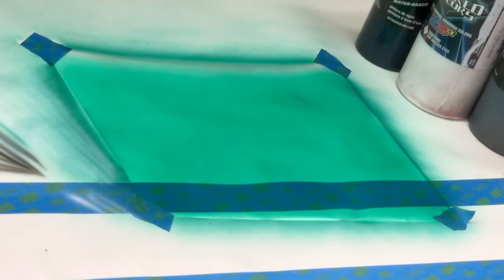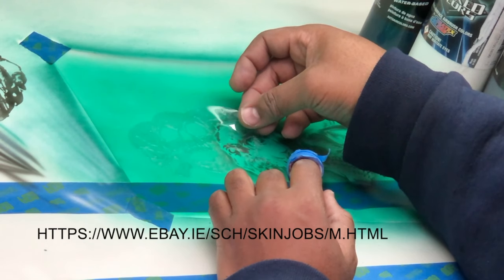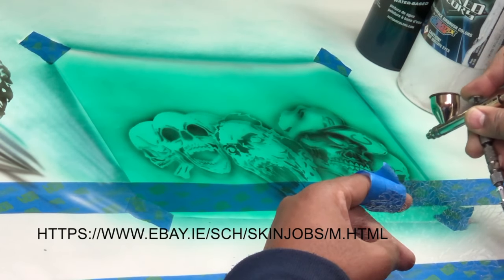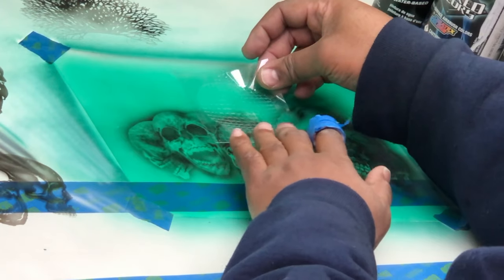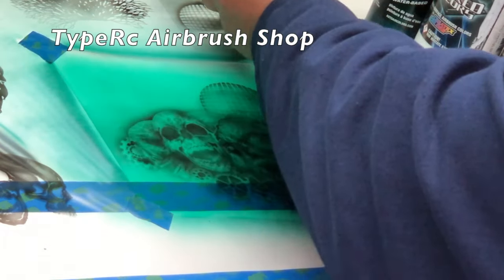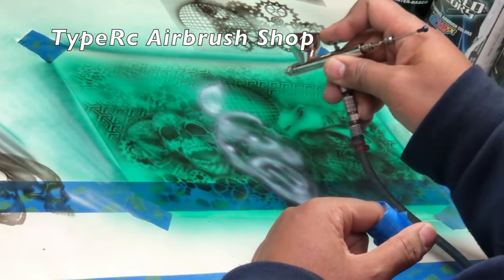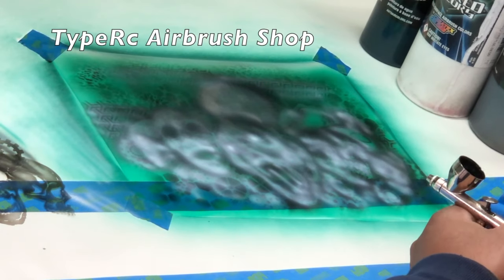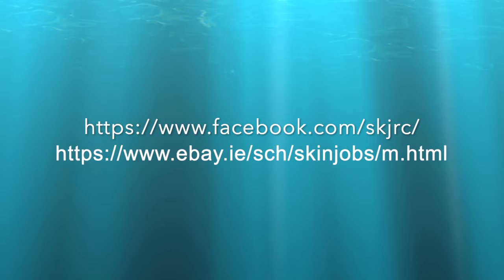Rc Airbrush Stencils & Tutorial tips